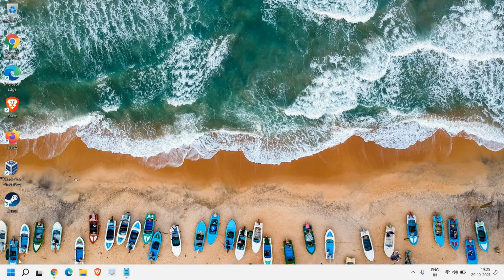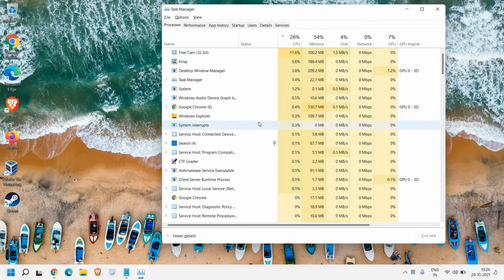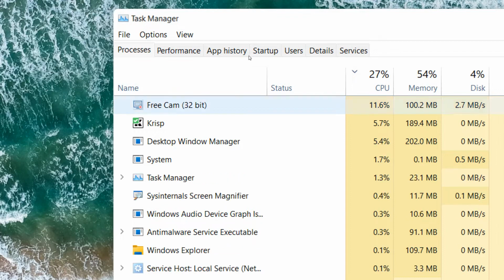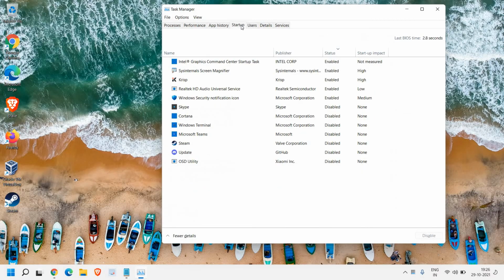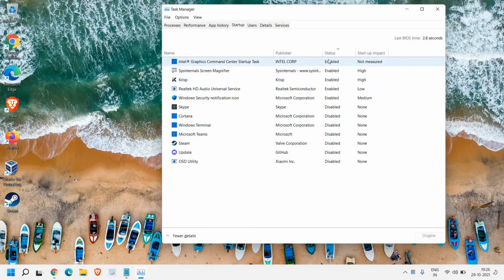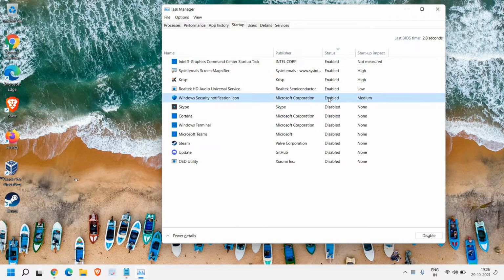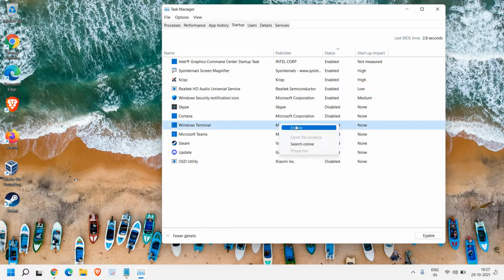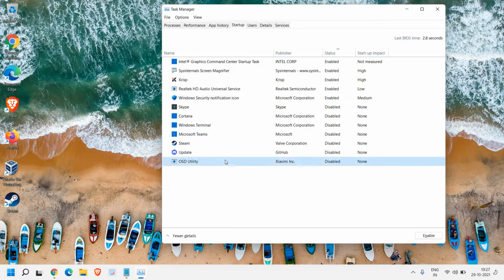How to Disable Startup Programs in Windows 10/11 Stop Apps From Opening On Startup in Windows 11/10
Best way to Disable Startup Programs in Windows 10 or Stop Apps From Opening On Startup in Windows 11/10. Turn off start up auto run apps so that boot time is less also increase pc performance. Disable auto apps at the startup or auto start apps in windows 11 or windows 11.